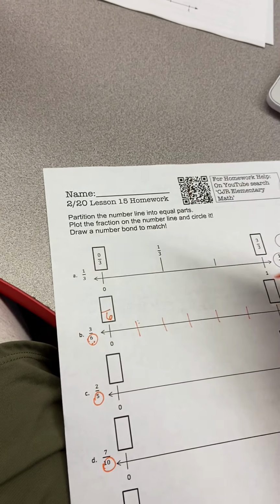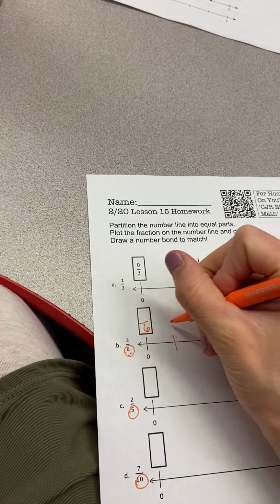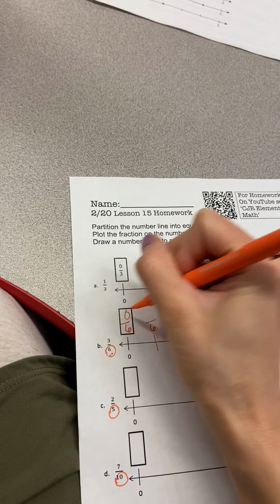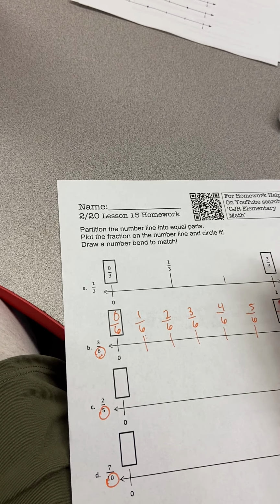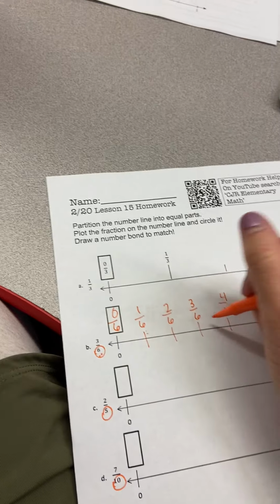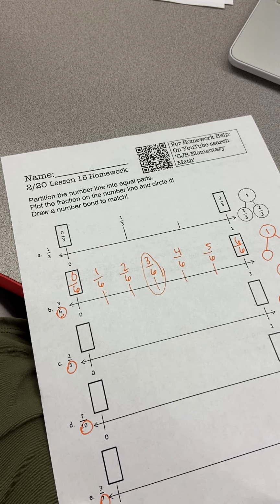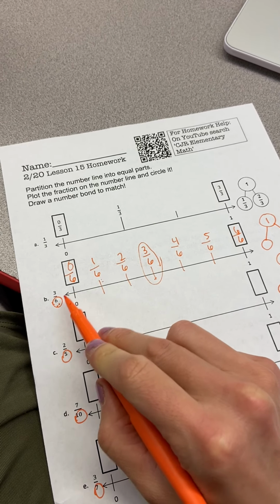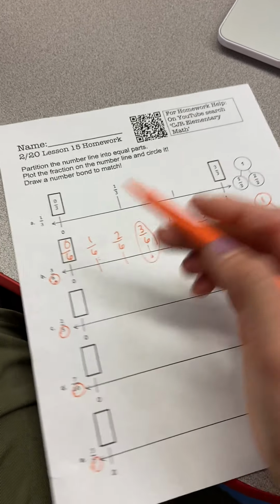2 20 Homework